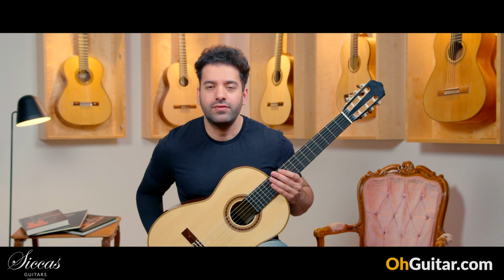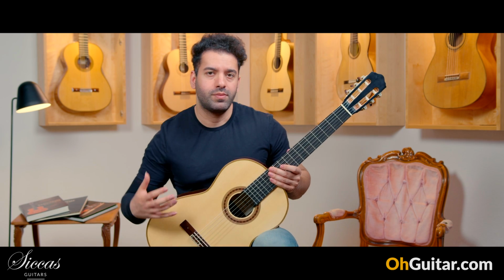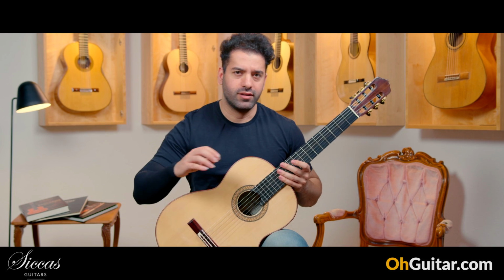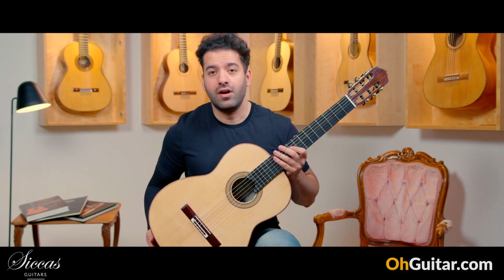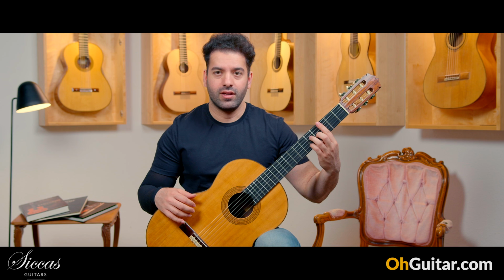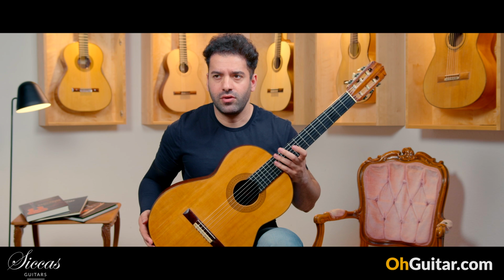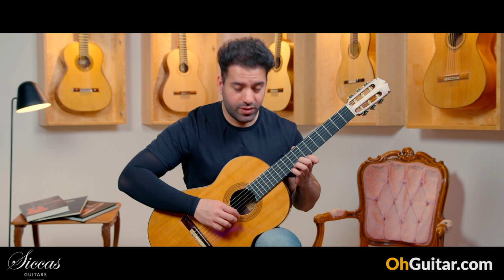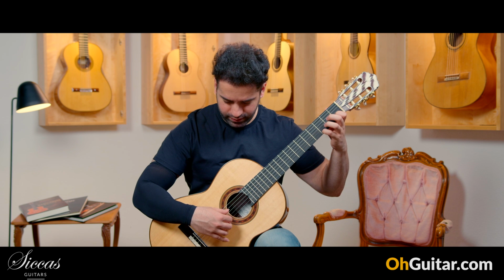The Timeless Legacy of SANTOS HERNANDEZ | The Weekly Guitar Meeting #54 - Hill, Hartig, Giovanetti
The Weekly Guitar Meeting is THE video you need to watch every week to keep updated with the newest, finest, and most exciting classical guitars coming to the international market. Here at Siccas Guitars, we have carried the finest classical guitars for more than a decade, and our Germany-based shop unveils new masterpieces for sale every week. To help you discover these fantastic concert guitars, professional guitarist and Siccas Guitars team member  @Jouyan.T   has exciting insights, talk about the background of the instruments, and most importantly, present their sound. 😊

00:00 Intro
00:50 Matthias Hartig - 2023 No. 76 65 cm
05:52 Stephen Hill – 2023 Spruce/Indian 65 cm No. 270
11:44 Santos Hernandez - 1932
19:53 Ennio Giovanetti – 2023 “Daniel Friederich”